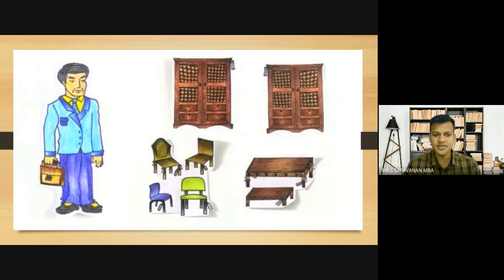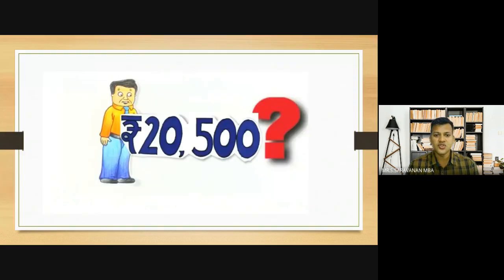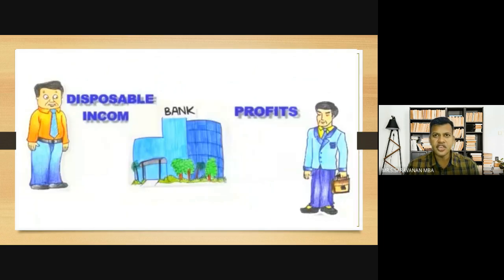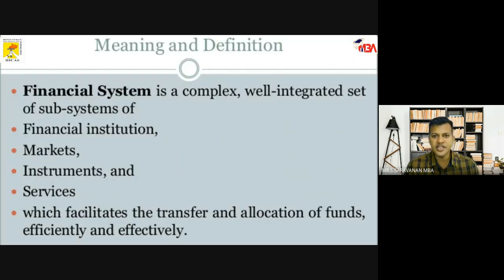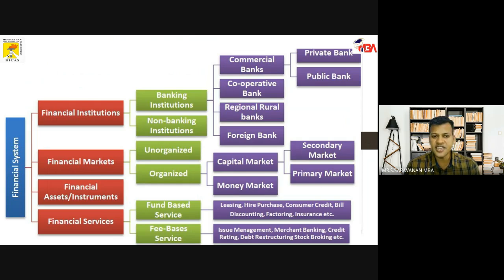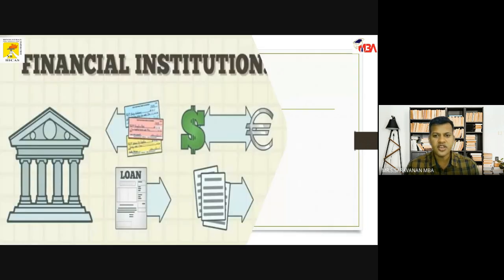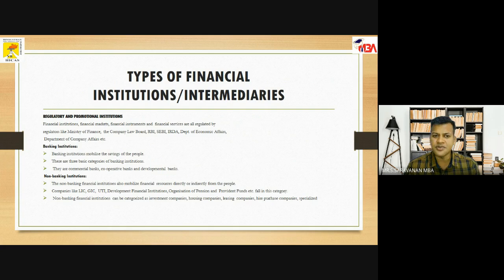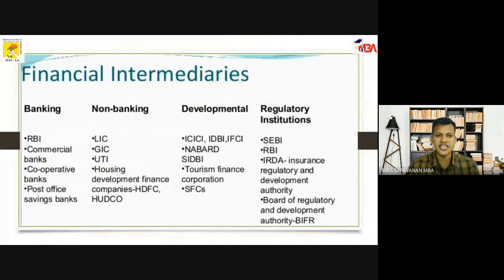FINANCIAL TECHNOLOGY & INSURANCE SERVICES UNIT I S1